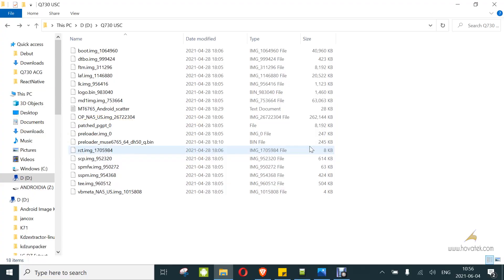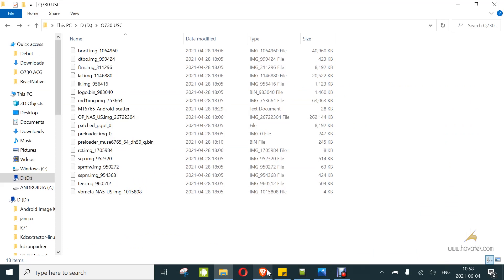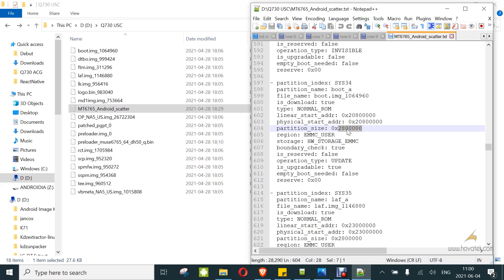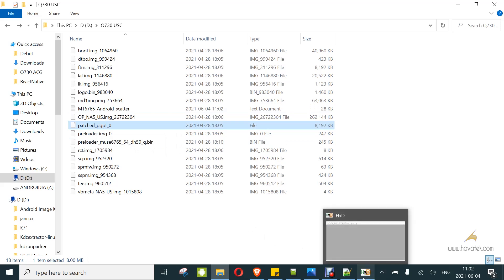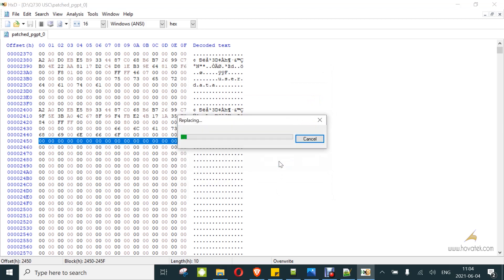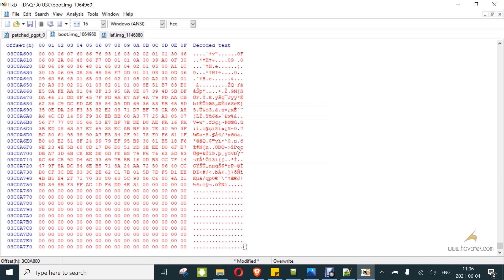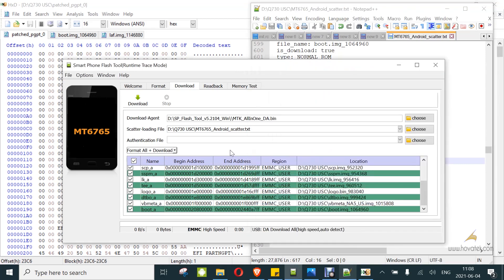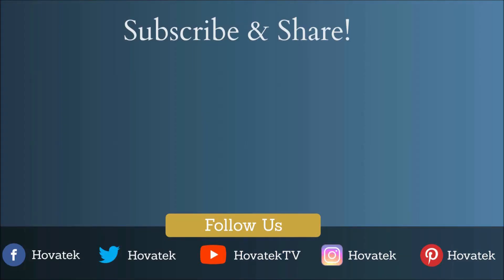How to bypass verified boot is enabled error in SP flash tool